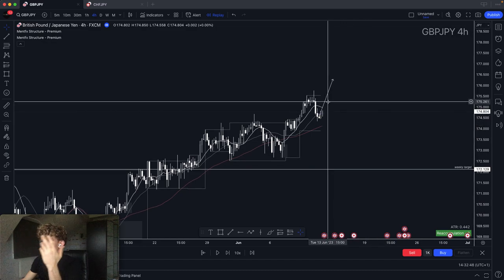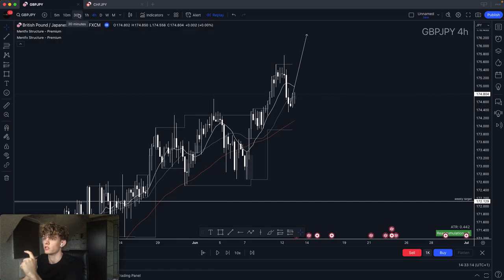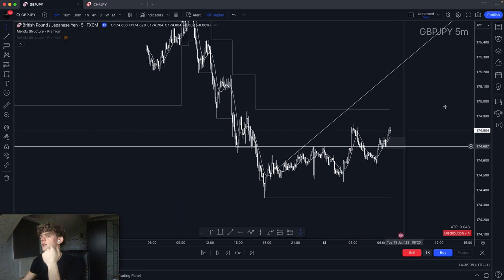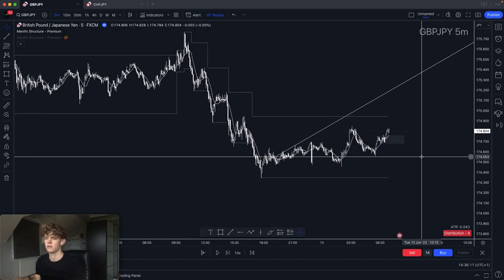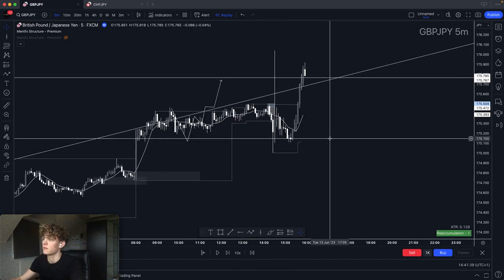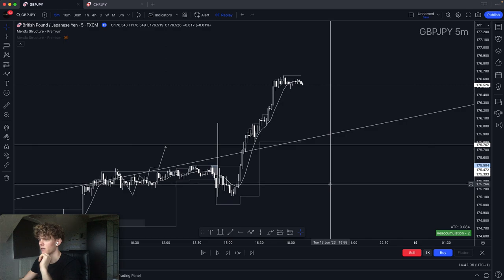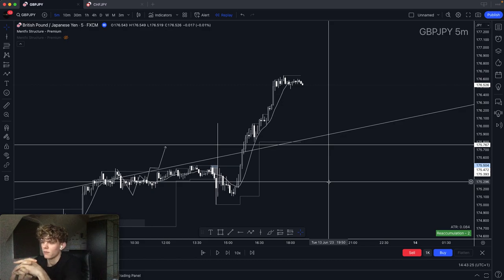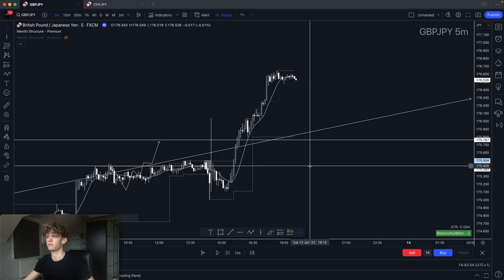Note To Myself Regarding Context In Trading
The video was made on the 13/12/2023.

This video displays a blip of the journey of me doing the things that need to be done in order to become a funded trader.
It also displays the evolution of my personal trading which has evolved over the months of refining my understanding.

All of this wouldn't have been possible without my Mentor @mentfx
All the tools you're going to see me using in this video have their birthplace inside his Mentorship and Public Youtube Channel.

I'm not a teacher or a mentor and I'm definitely not trying to be one. If you're interested in learning trading the right way don't use me as a source of knowledge because you want to learn from the Master, not from the student.

And anyways these videos are very low on knowledge since they are only meant to display my experience and progress on my own journey for my future self.